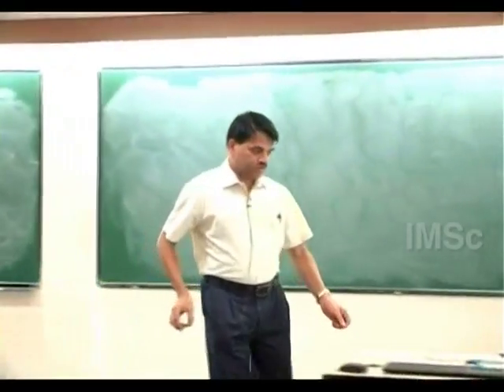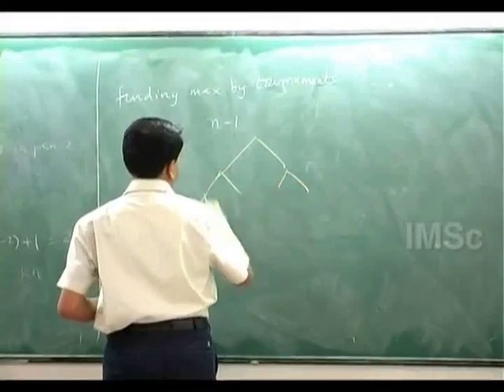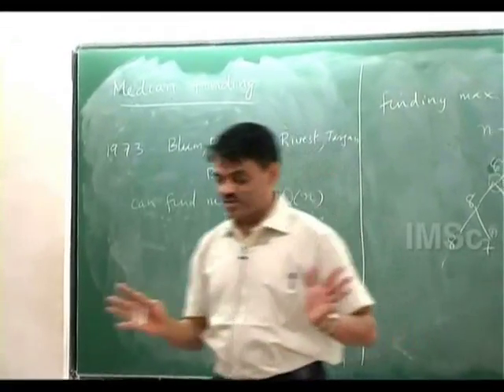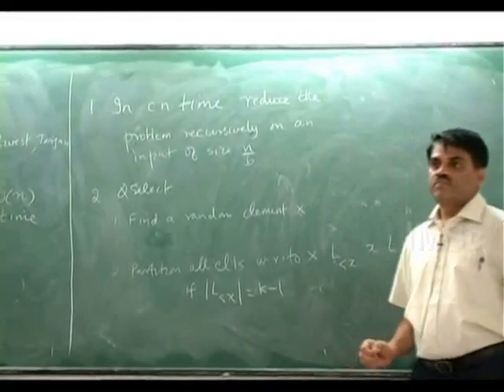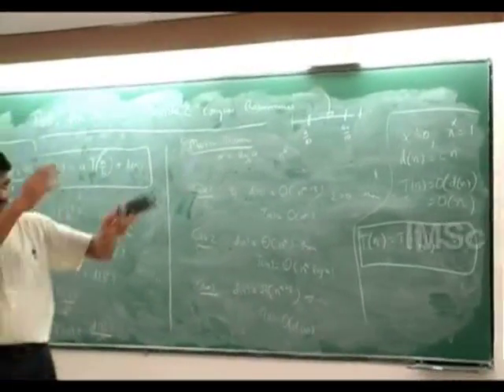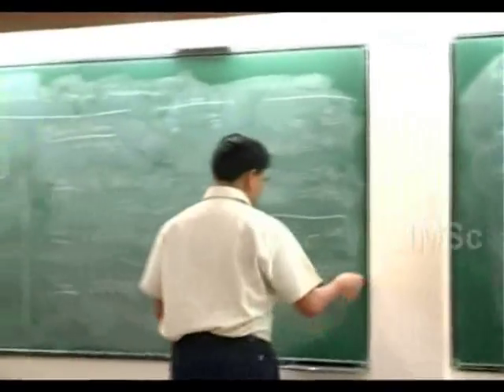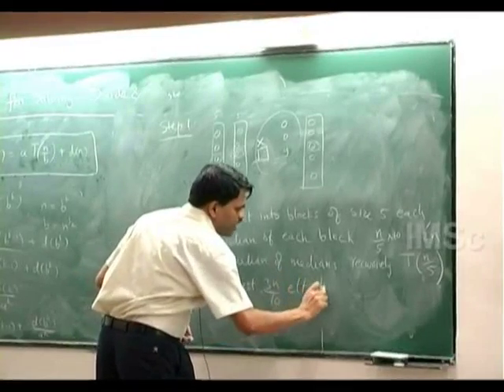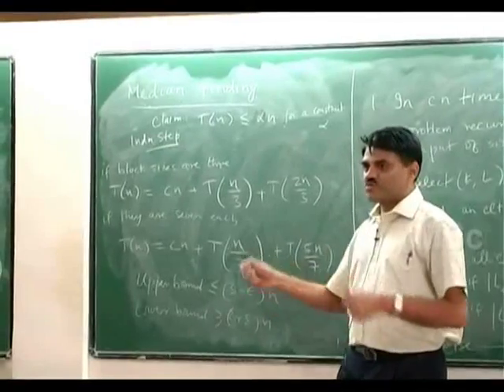TCS GJ 17th march session III